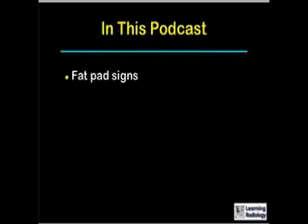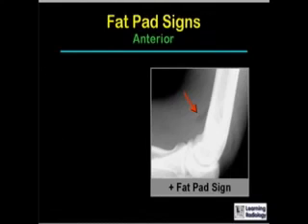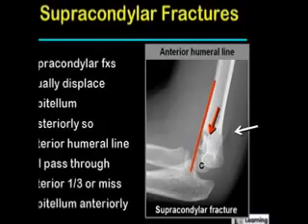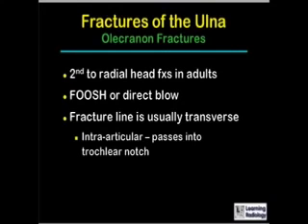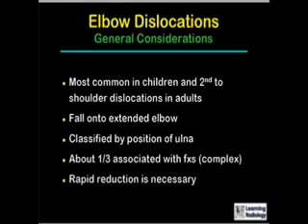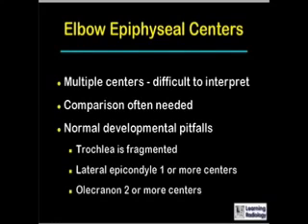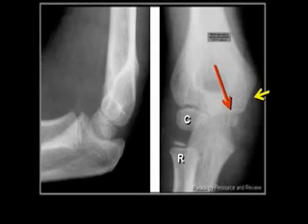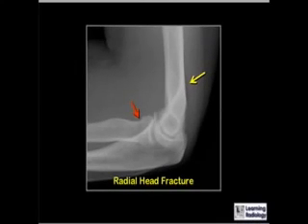LearningRadiology 57 Elbow Fractures Dislocations